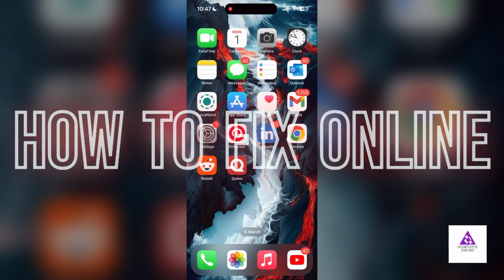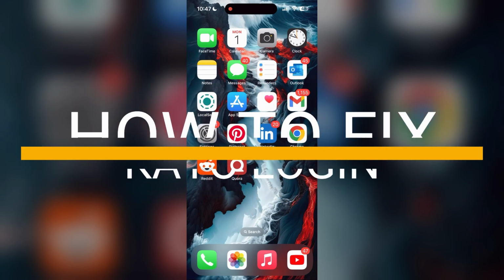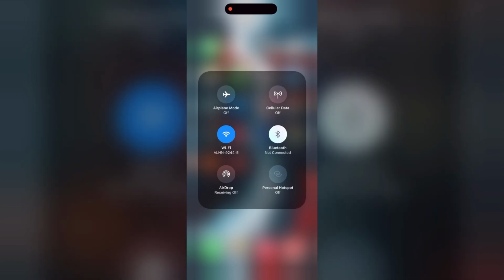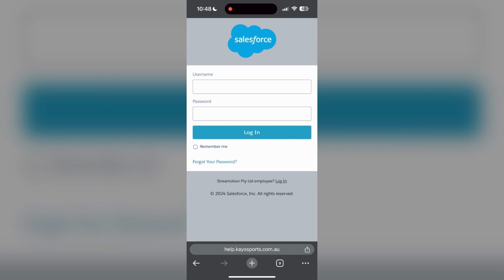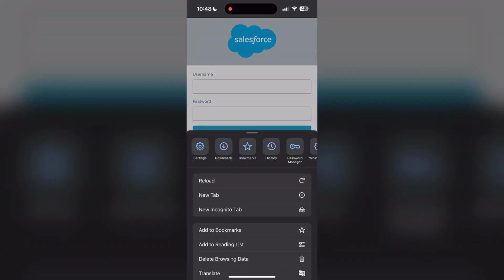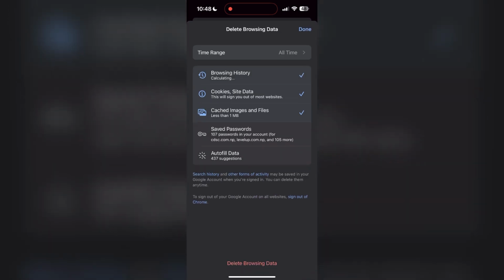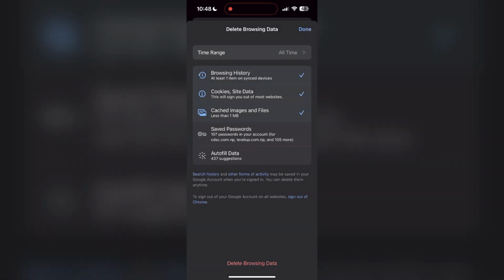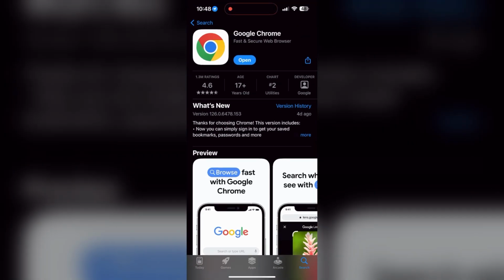How to Fix Kayo Account Login Not Working 2024?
In this video, I'll guide you through how to fix "Kayo Account Login Not Working" issues. If you're struggling to log into your Kayo Sports account, this tutorial will provide you with practical solutions to troubleshoot and resolve common login problems so you can get back to enjoying your favorite sports.

By the end of this video, you'll have the tools to fix any login issues with your Kayo account.